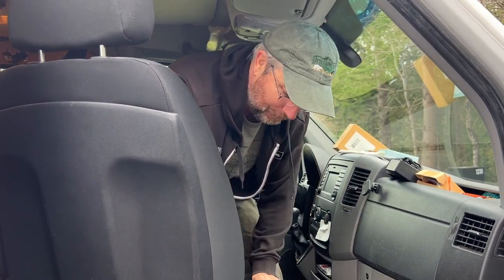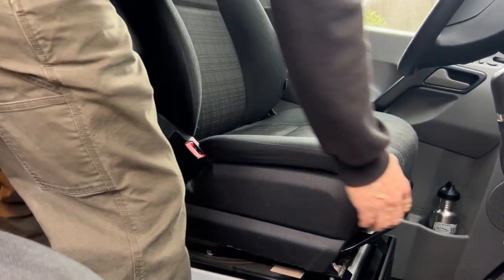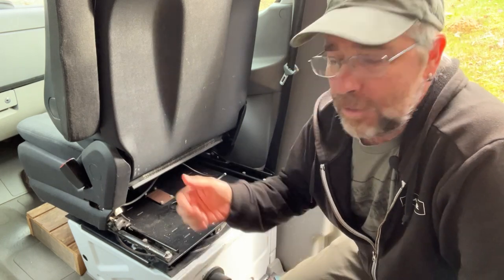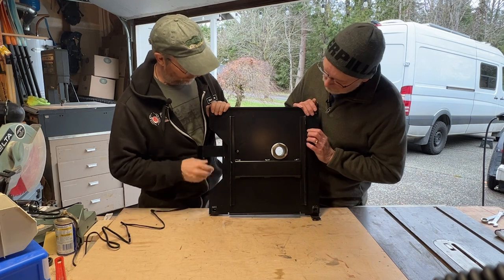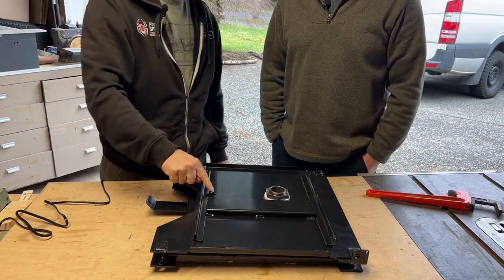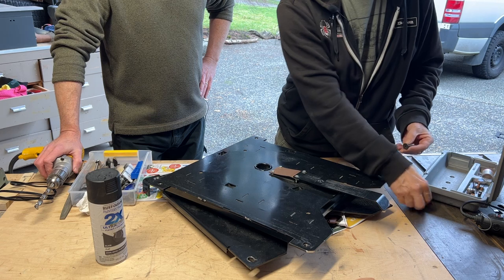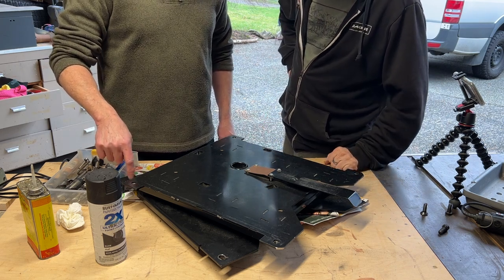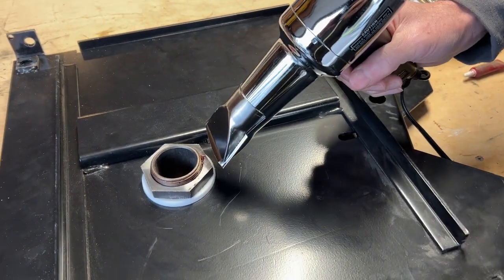SWIVEL SEAT WOES IN YOUR CAMPER VAN? TRY THESE FIXES - Much easier use after a few easy tweaks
We saved money buying Sportscraft Swivel Seat adapters for our DIY Sprinter Camper Van, and you could say that we got what we paid for. They were rather difficult and very clunky to operate.
But after a few very easy adjustments, they work much more smoothly than they did out of the box. Check out this video to see how to improve your swivel seat adapters.

Some of the things used in this video:
Dremel Moto Tool Kit for cutting
Loctite Permanent Thread Locker
E-14 Torx® Socket (for OEM bolts that hold seat to pedestal or swivel adapter)

Here are some of the things that make VanLife easier and more enjoyable for us

Are you a video maker? Say goodbye to poor audio quality and step up your game with the Saramonic Wireless Lavalier Mic Set